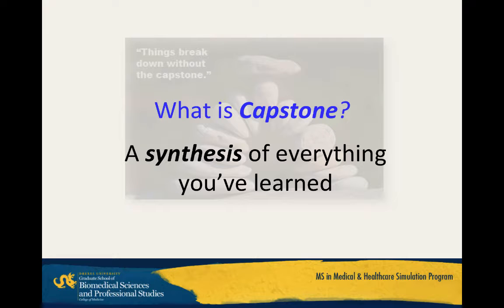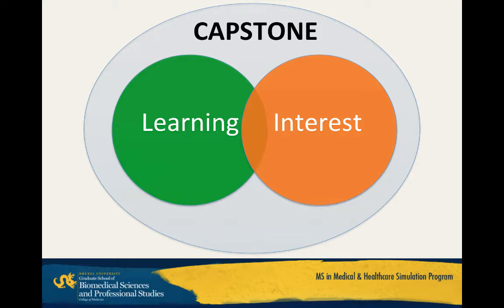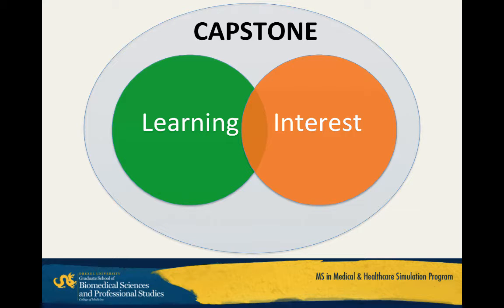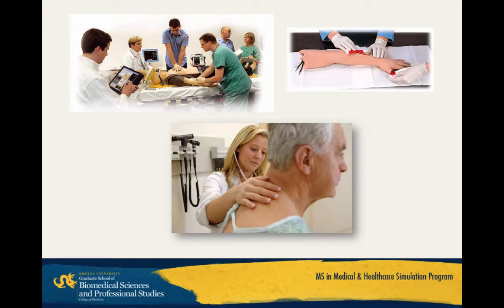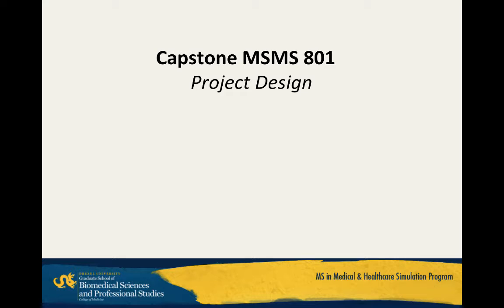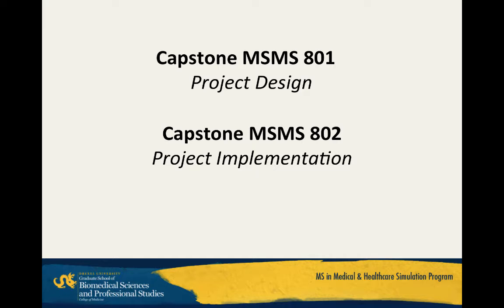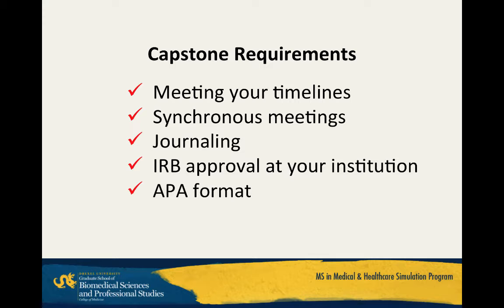Video 1 Capstone Introduction